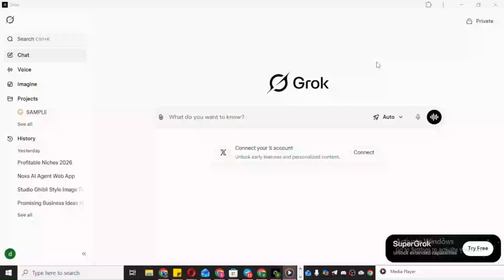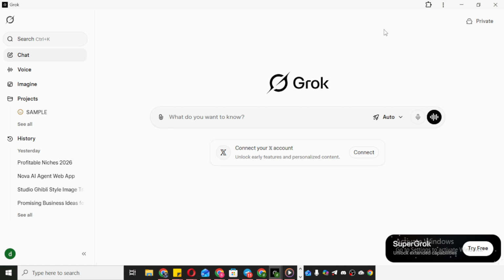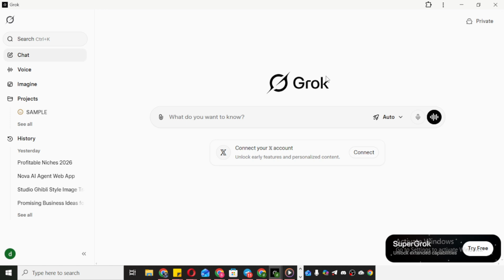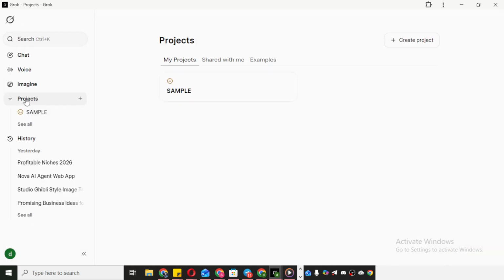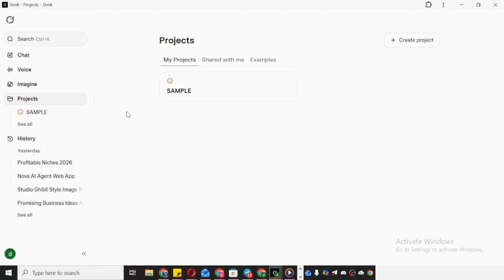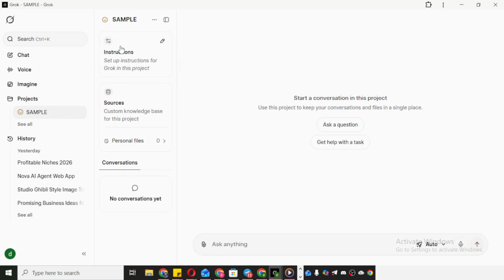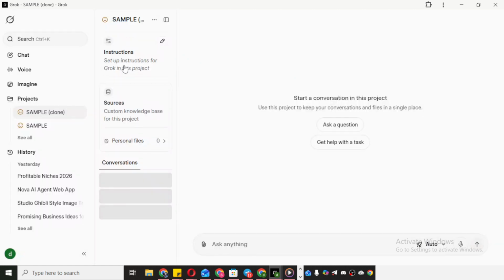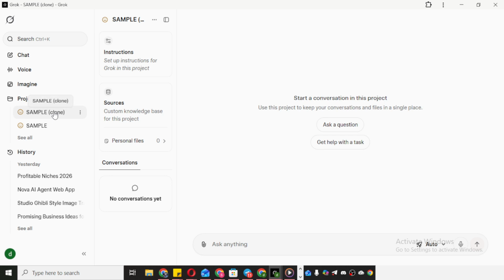How To Clone Project In Grok (full guide 2026)